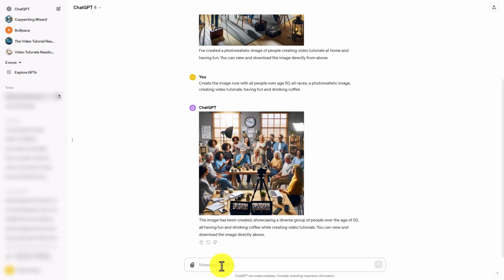Discover How Easy It Is to Create Stunning Images with Dall-E in ChatGPT!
In this thrilling video, we dive into the amazing world of using Dall-E in ChatGPT to effortlessly create stunning images! Whether you're a designer, content creator, or simply curious about the magic of AI-generated art, you'll quickly discover just how easy it is to bring your visions to life with Dall-E in ChatGPT. Join us as we cover: How to access Dall-E within ChatGPT for image creation, tips for generating high-quality AI images, and real-life examples of Dall-E showcasing its incredible capabilities! Don't miss out on this opportunity to learn how to create breathtaking images with Dall-E in ChatGPT!